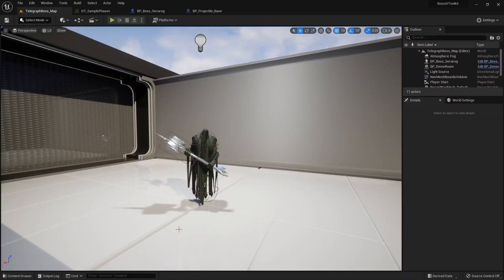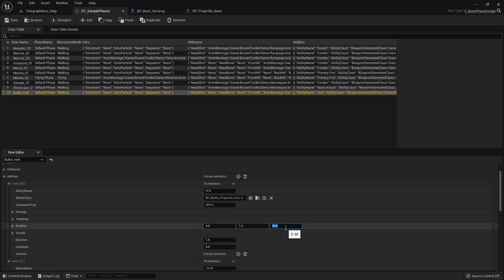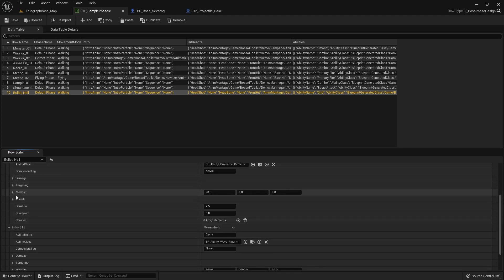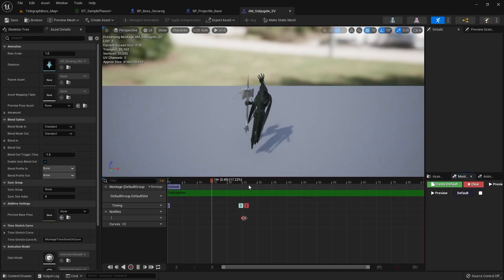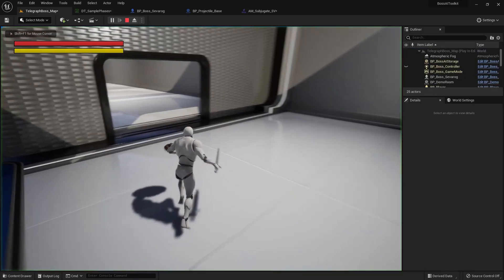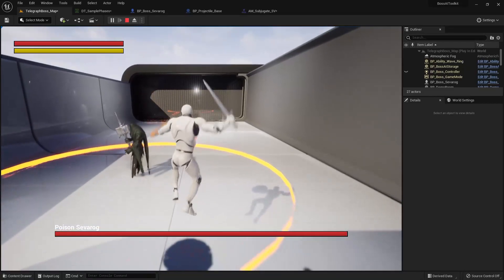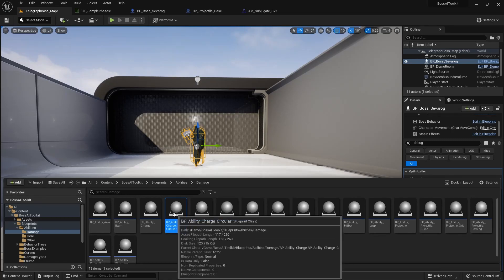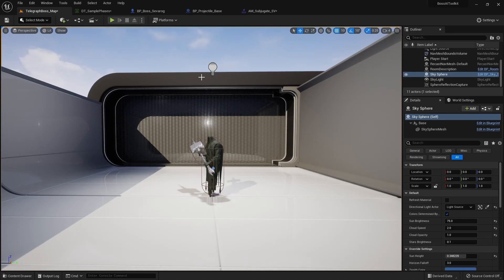Create Bullet Hell Bosses | Boss AI Toolkit - Update 1.2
New features for Boss AI Toolkit introduced in version 1.2.0

0:00 - Intro
0:40 - Projectile Grid
2:15 - Projectile Circle
5:01 - Wave Ring
6:00 - Optional Combos
6:54 - Malenia Tutorial Abilities
7:45 - Desired Range